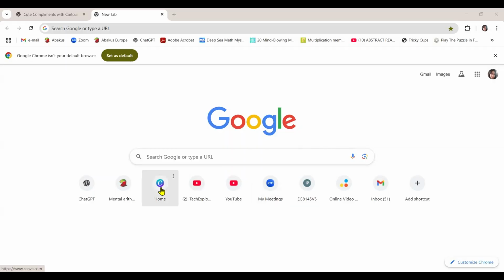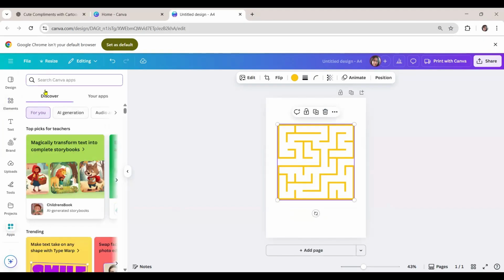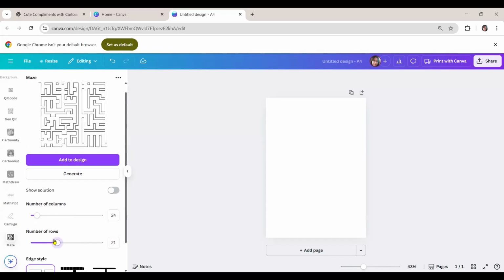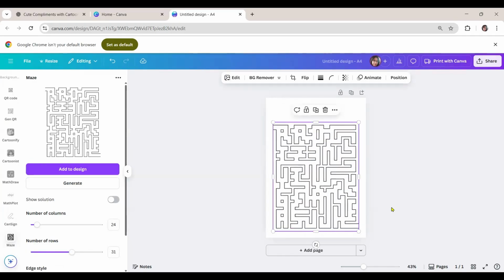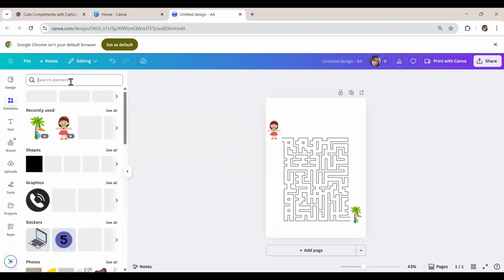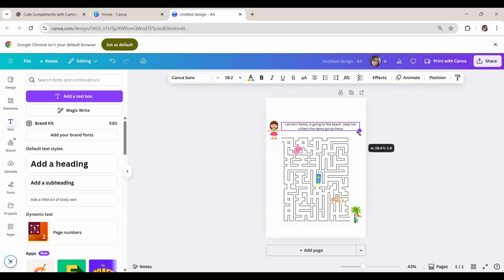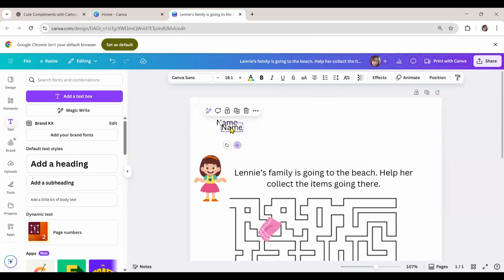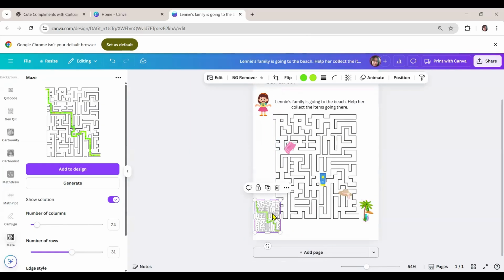How to make a MAZE in Canva | Easy Tutorial for Teachers & Parents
🎉 In today's video, I’ll show you how to make your own maze puzzle using Canva—step-by-step! This is perfect for teachers creating classroom activities or parents who want fun brain games for their kids to improve focus and critical thinking.

🧠 Mazes are great for:
✅ Enhancing problem-solving skills
✅ Boosting focus and attention
✅ Fun printable worksheets or digital tasks

Whether you're new to Canva or already designing worksheets, this tutorial will walk you through everything from setting up your page to adding creative maze paths.